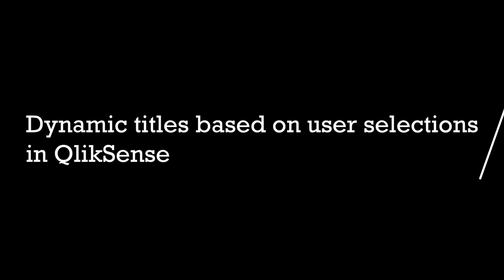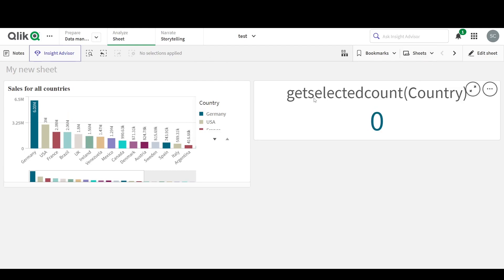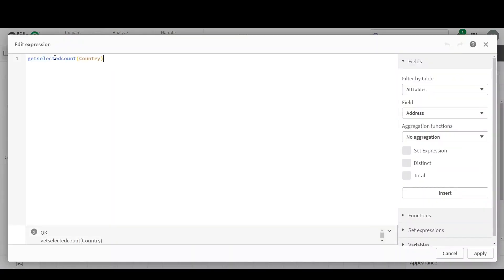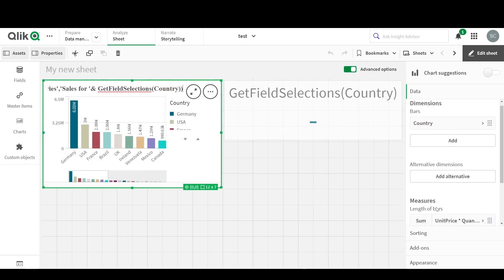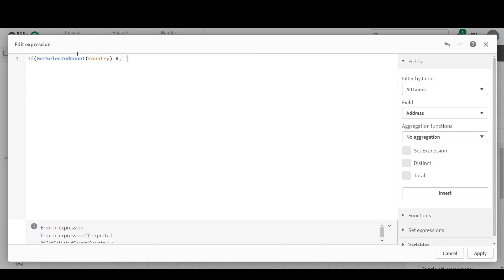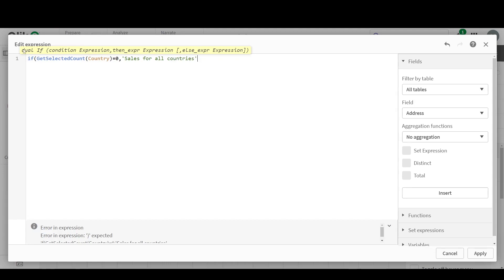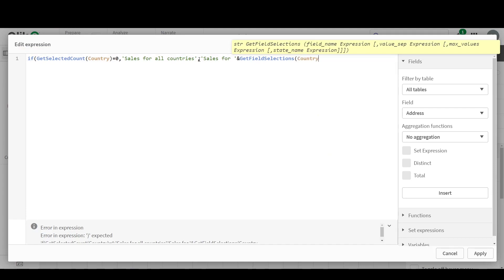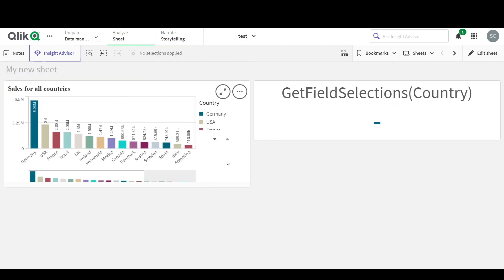How to create dynamic chart titles in QLIK SENSE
0:00 Intro
0:30 How to use Getselectedcount
0:45 How to use Getfieldselections
01:17 Creating the dynamic title

📚 Read on Kindle the simplest way to become ultra-productive: